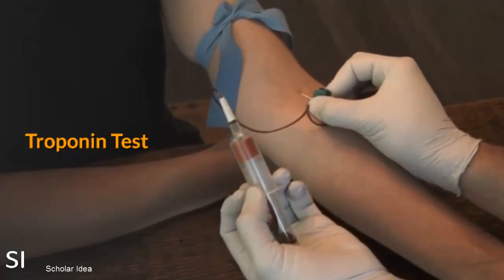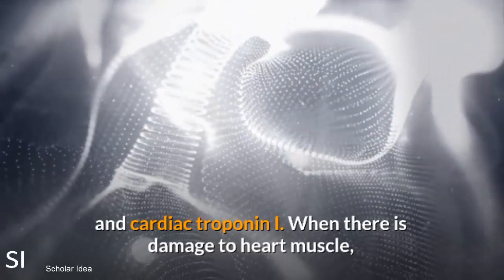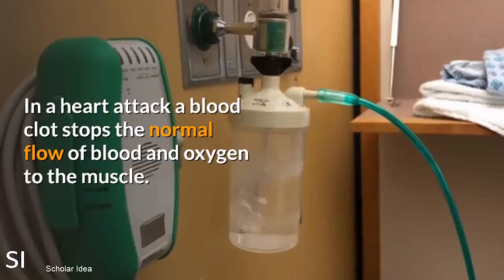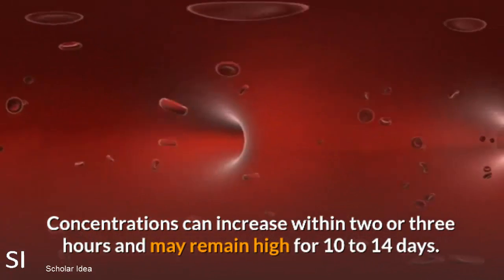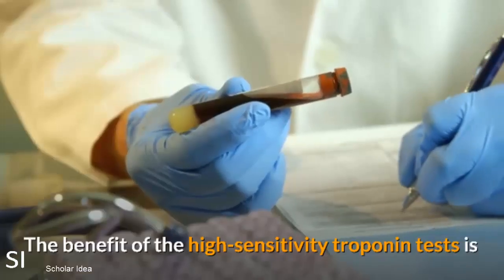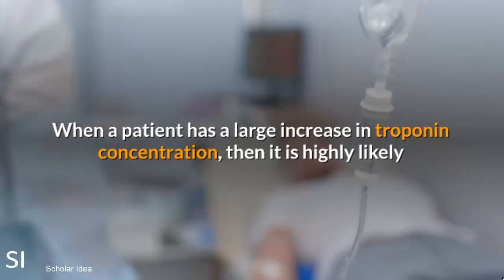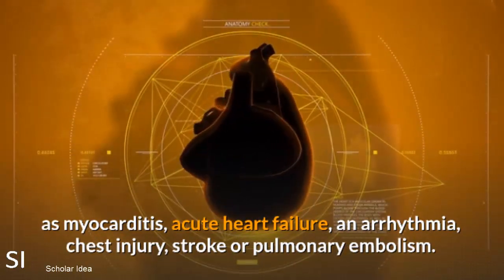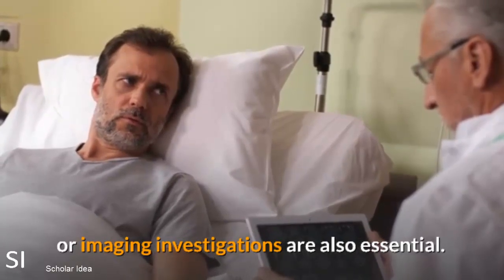What is Cardiac Troponin?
Troponins are proteins in muscle fibers that help to regulate muscle contraction. There are three different troponins: skeletal muscle troponin C and two heart muscle troponins, cardiac troponin T and cardiac troponin I.